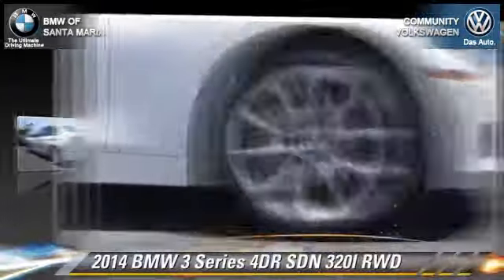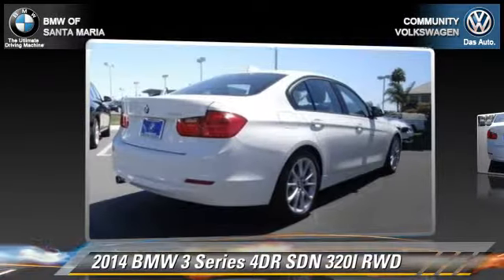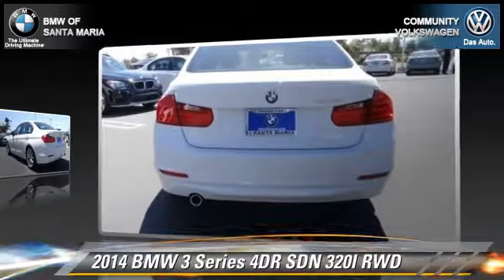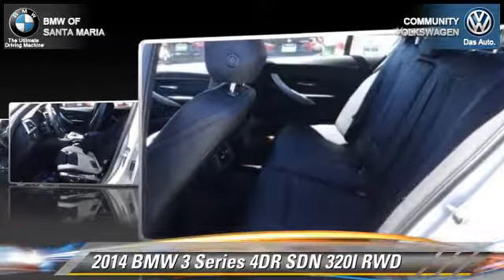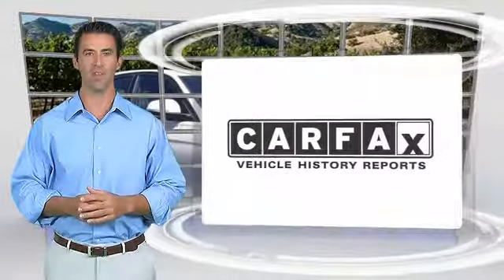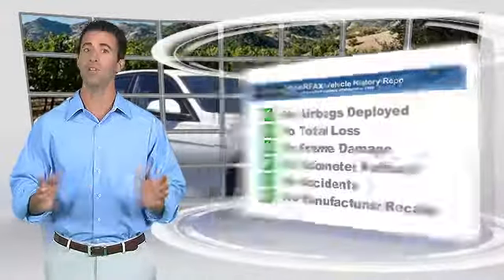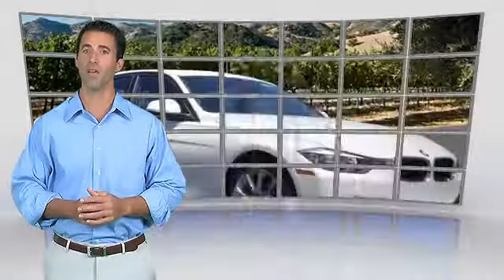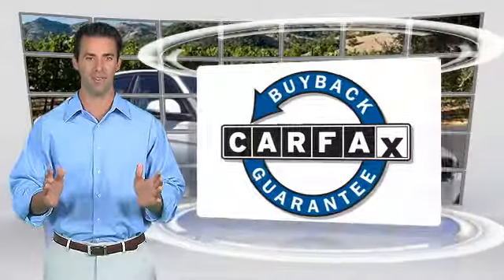Community VW BMW of Santa Maria, Santa Maria CA 93456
[DFIN:3:3076245:I:1998:86850E95:1ffa89ee00179f0d90184cc24db7cc82]